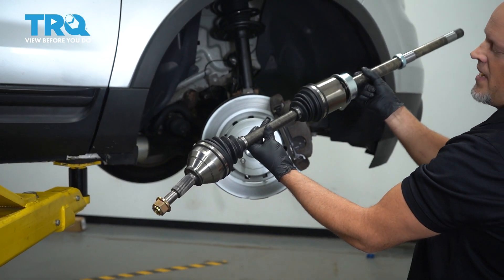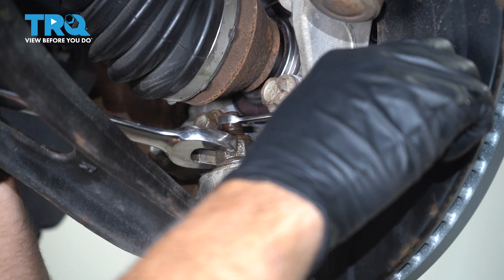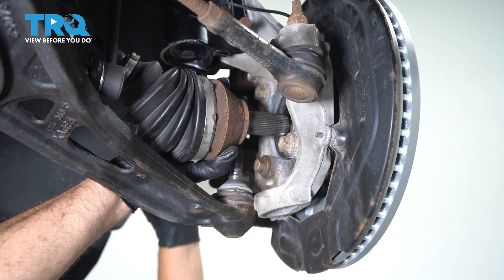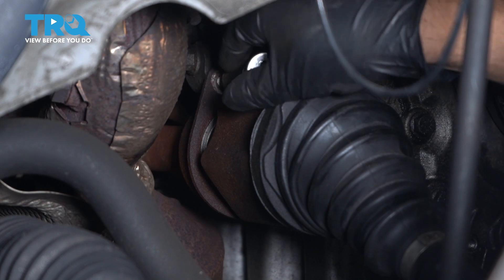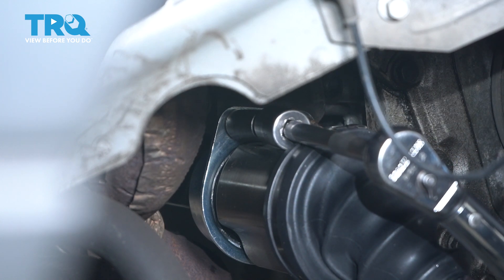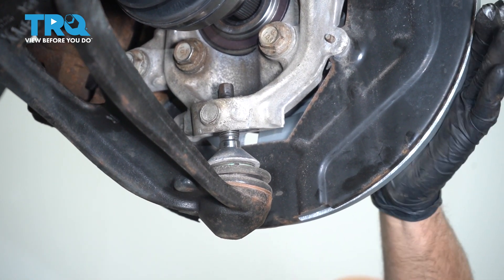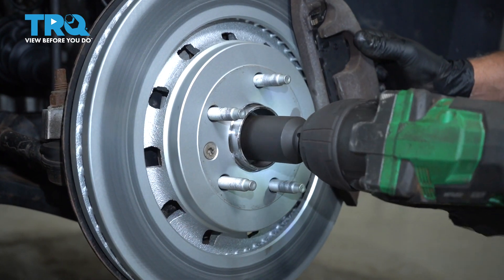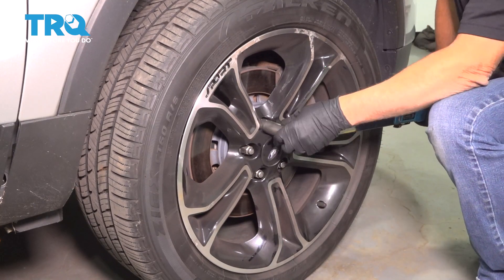How to Replace Front Passenger's Side CV Axle 2011-2019 Ford Explorer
This video shows you how to install a front passenger's side CV axle on your 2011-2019 Ford Explorer. A CV axle has flexible joints. Often, these joints wear out, or seize from contaminants due to the protective boot tearing open. A worn joint is prone to breakage, or other hazards. If your vehicle needs a new CV axle, install a quality TRQ axle that is engineered to your vehicle’s specifications.

This repair was done on a 2015 Ford Explorer Sport 3.5L Sport Utility 4-Door AWD Automatic and the process should be similar on the following vehicles:
2011 Ford Explorer
2012 Ford Explorer
2013 Ford Explorer
2014 Ford Explorer
2015 Ford Explorer
2016 Ford Explorer
2017 Ford Explorer
2018 Ford Explorer
2019 Ford Explorer

• Wheel Chocks